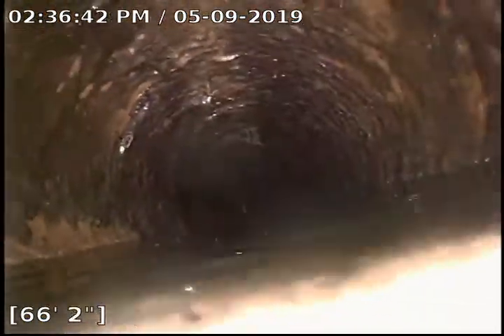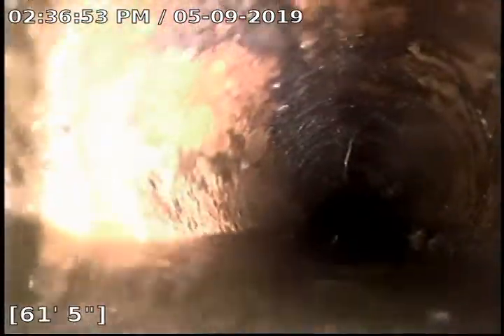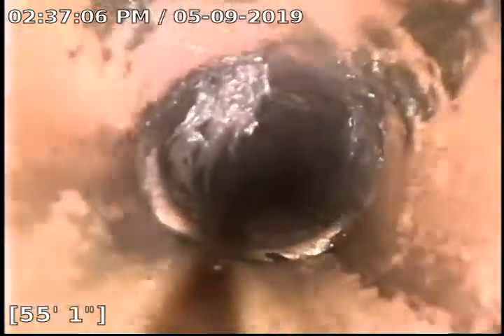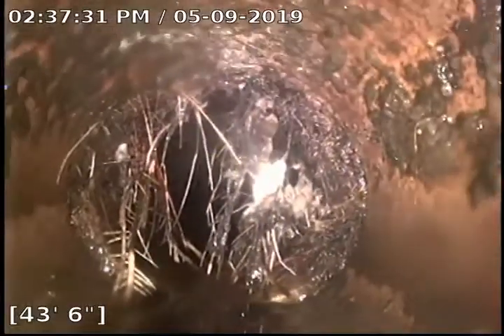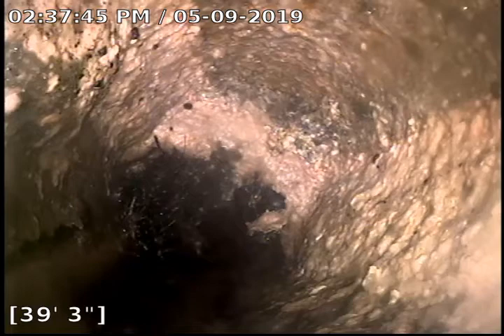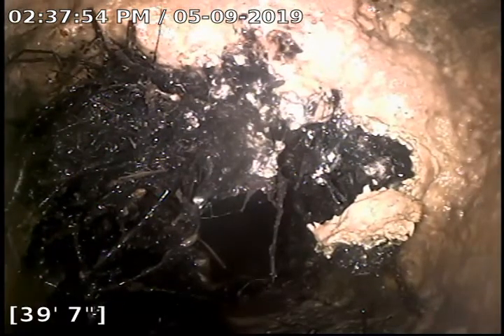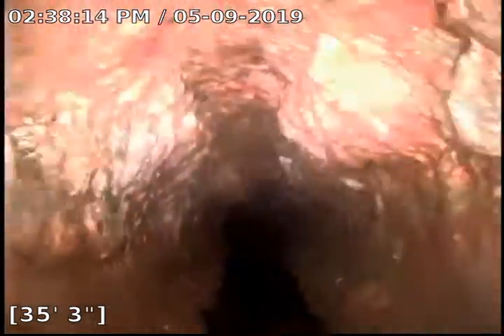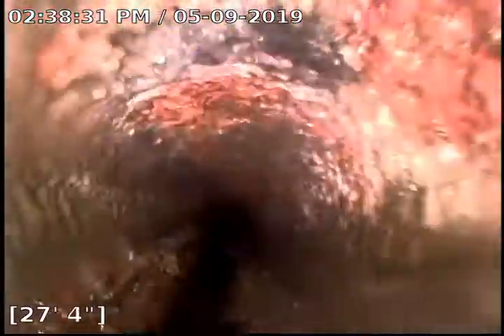508 Malibu Crt